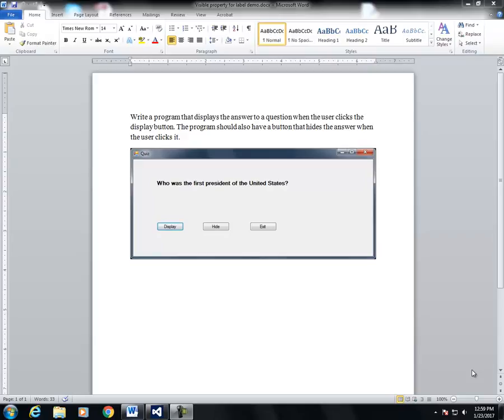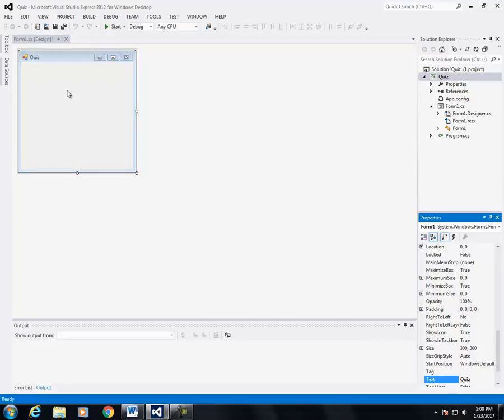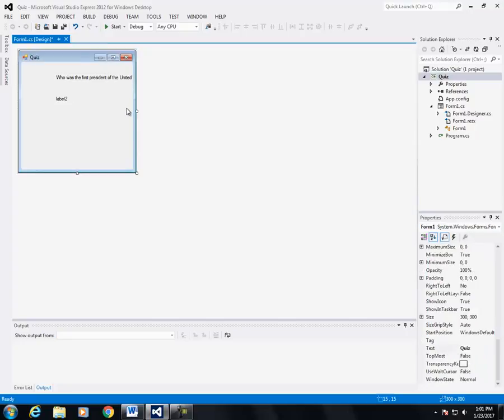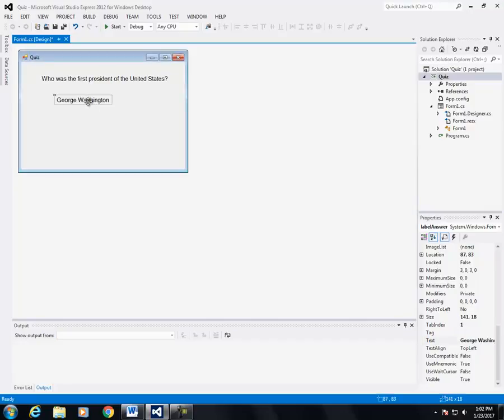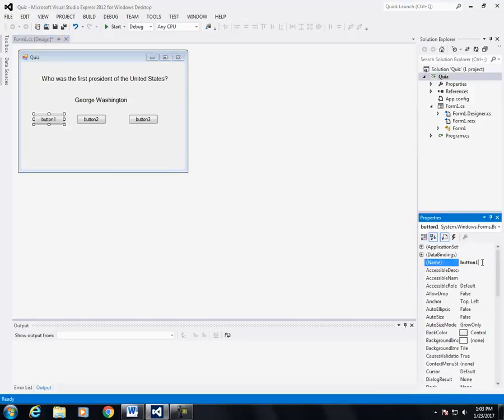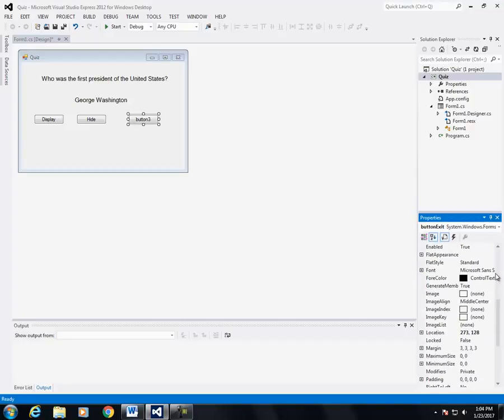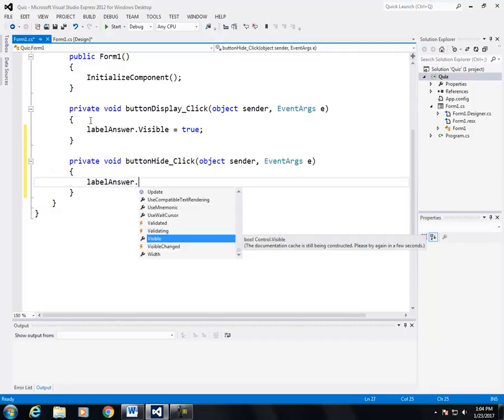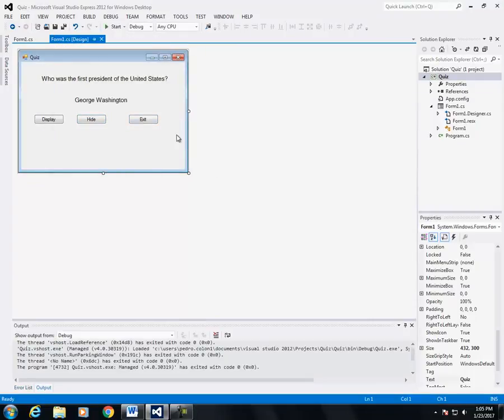Visible Property of Labels Demo